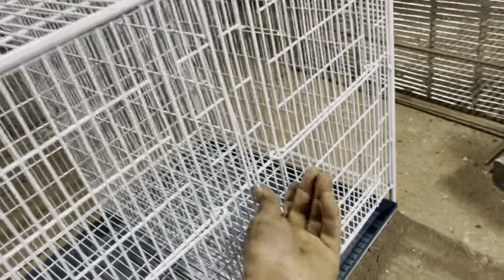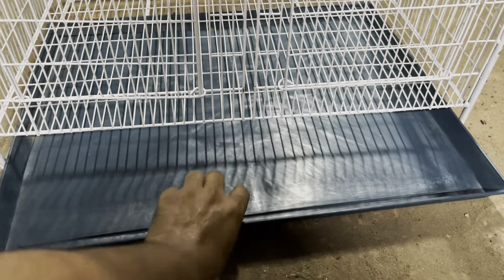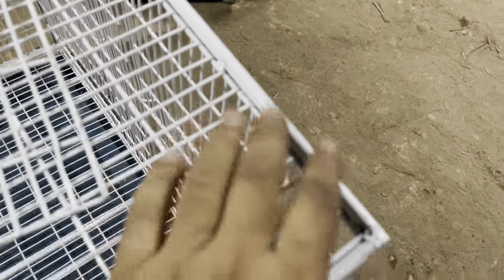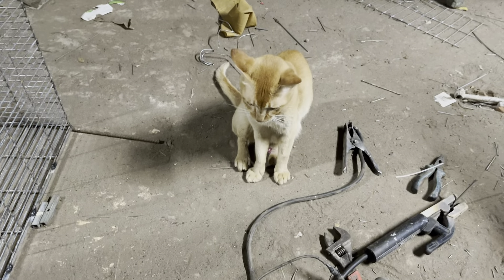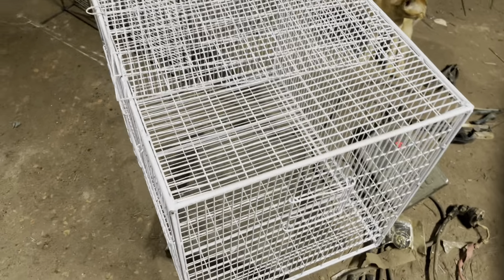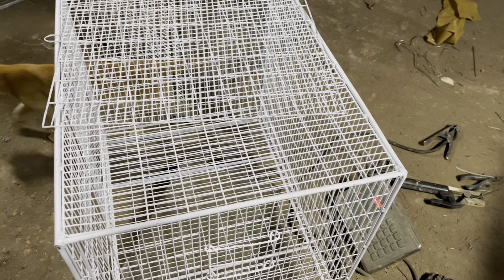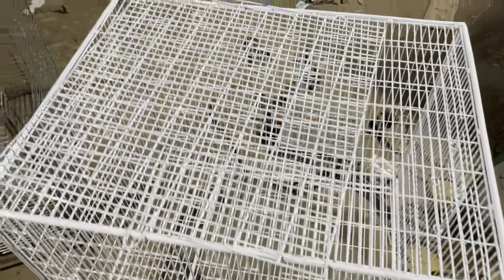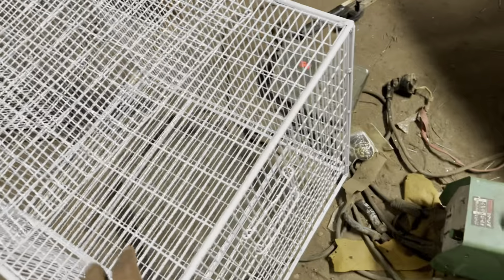১৮/২৪ পাখির খাচা | শরিয়তপুর যাবে